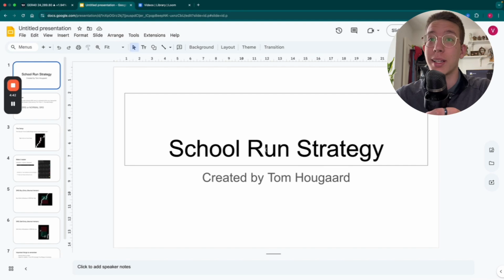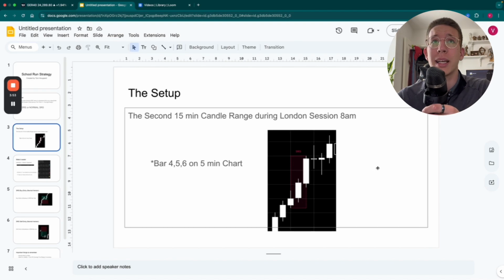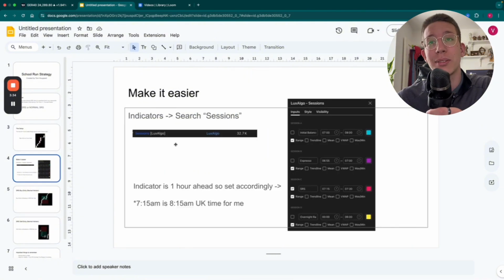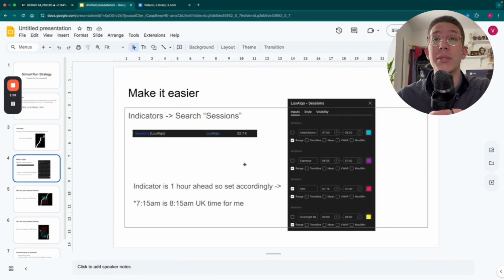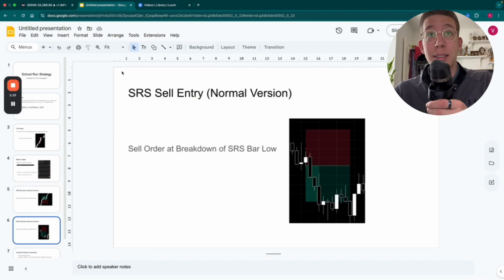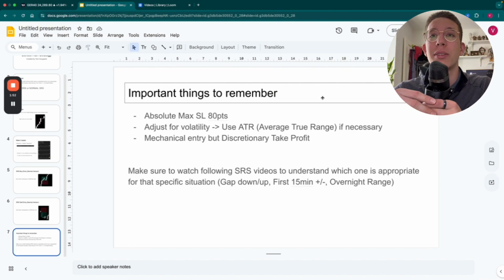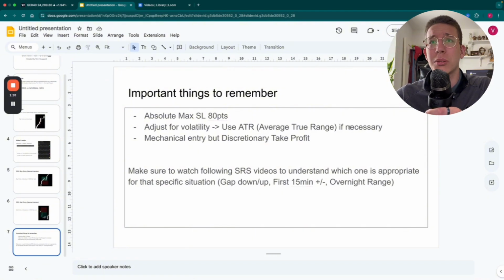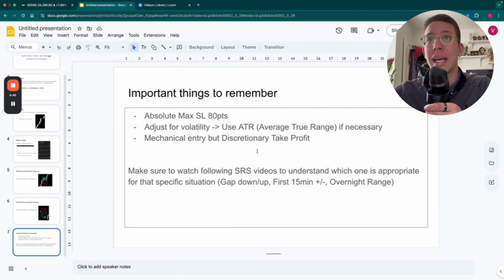DAX Trading Bootcamp EP4: School Run Strategy (Normal Variation)